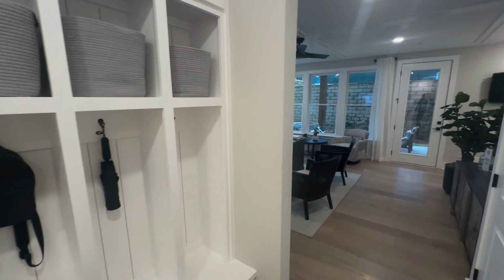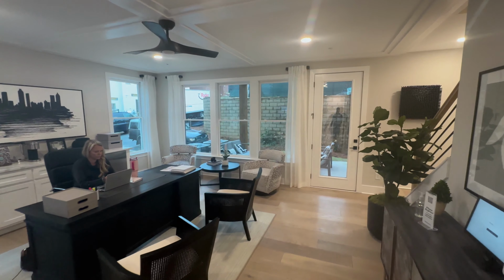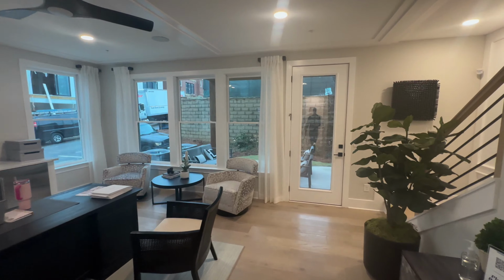Explore the Vinings Floorplan | Highlands at Vinings by Toll Brothers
Hello Everyone

Welcome to Highlands at Vinings, where luxury living meets convenience in the heart of Vinings, Georgia! Join us on a virtual tour as we explore the exquisite Vinings floorplan by Toll Brothers, offering unparalleled elegance and modernity.

With its fourth-story outdoor terrace boasting stunning views of downtown Atlanta, the Vinings floorplan is the epitome of sophisticated urban living. Featuring three bedrooms, four and a half baths, and over 3600 square feet of living space spread across four stories, this home is designed to exceed your every expectation.

Imagine entertaining guests in your spacious chef's kitchen, complete with top-of-the-line appliances and a seamless open-concept layout that seamlessly transitions into the living area. Whether you're hosting a dinner party or enjoying a quiet evening at home, every detail has been meticulously crafted to provide the utmost comfort and style.

Convenience is key at Highlands at Vinings, with each home equipped with an elevator for easy access to all four floors. And with a two-car garage and gated community, security and privacy are guaranteed.

This Video Timestamp
0:00 - Introduction
0:30 - Overview of Highlands at Vinings
1:05 - Exterior Features: Fourth-story outdoor terrace with downtown Atlanta views
2:45 - Interior Features: Three bedrooms, four and a half baths, over 3600 square feet
3:15 - Kitchen: Spacious chef's kitchen with top-of-the-line appliances
4:45 - Living Area: Seamless open-concept layout for effortless entertaining
5:15 - Accessibility: Elevator access to all four floors
6:45 - Security and Privacy: Two-car garage and gated community
7:40- Conclusion: Your dream home awaits at Highlands at Vinings
09:00 - Call to Action: Like, subscribe, and explore more about this exceptional community

 SCHEDULE:

 New Video Uploaded Every Week